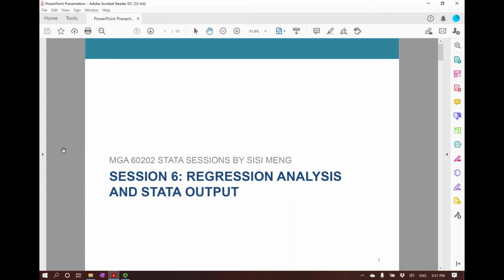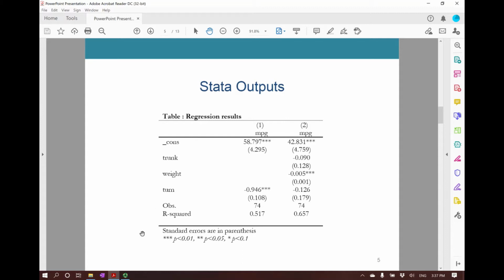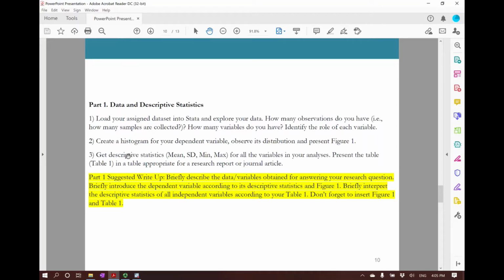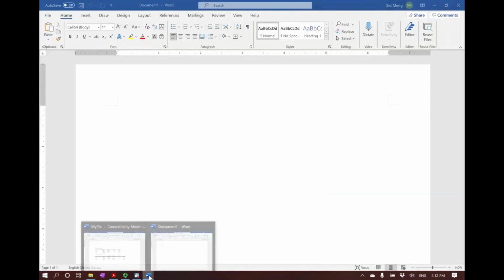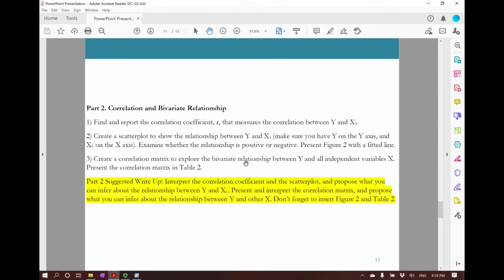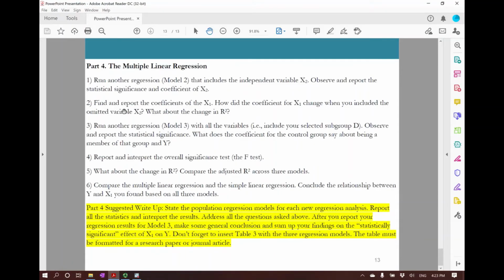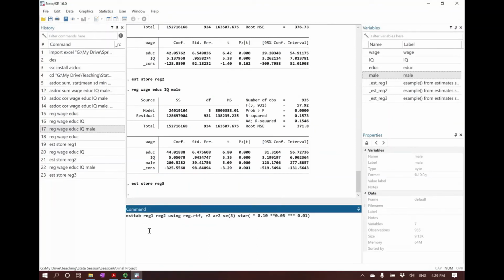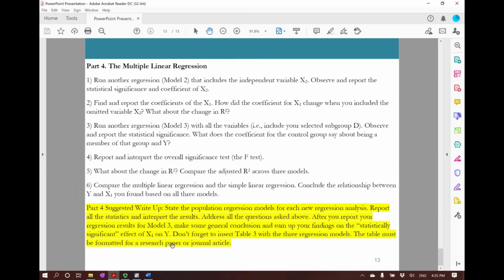Learning Stata - Session 6: Regression Analysis